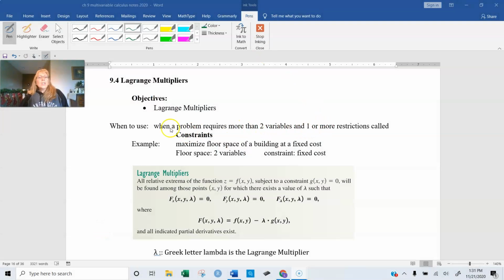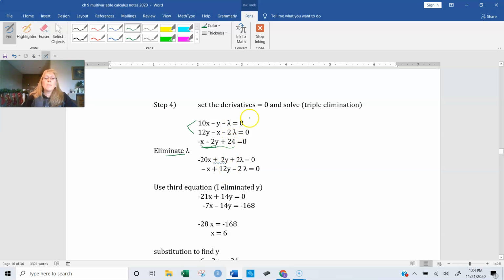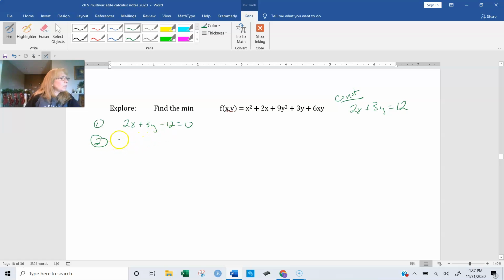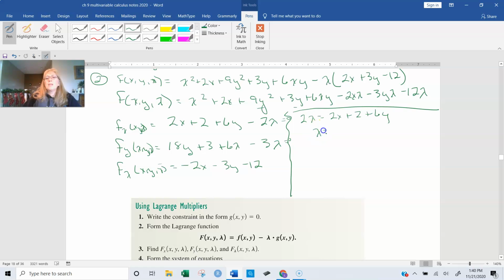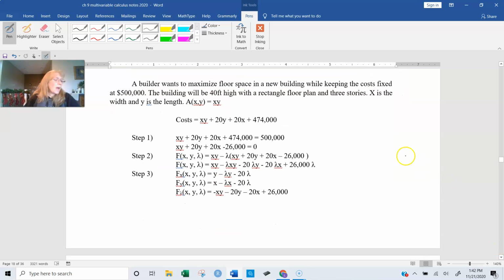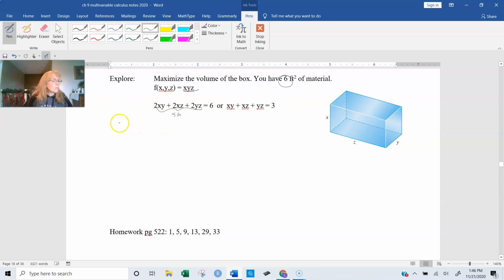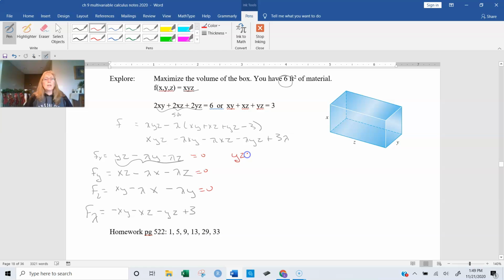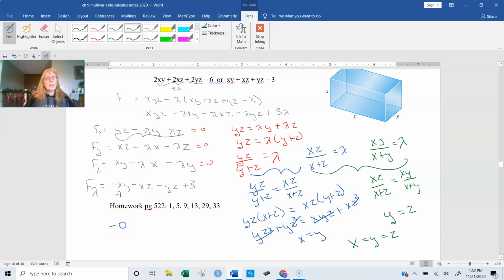calc 9.4 Lagrange Multiplier